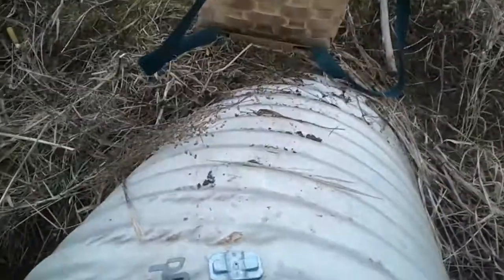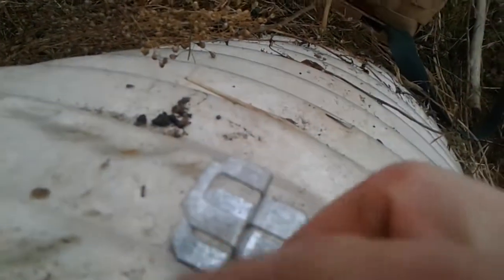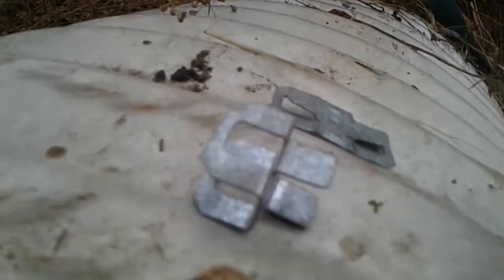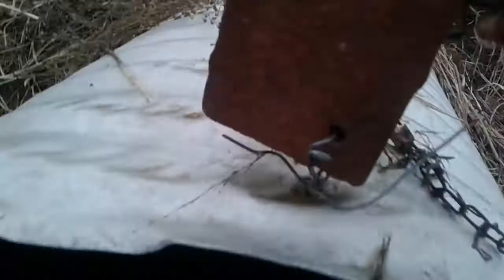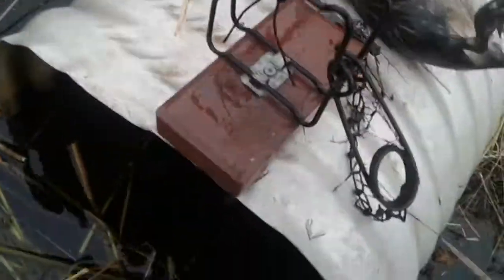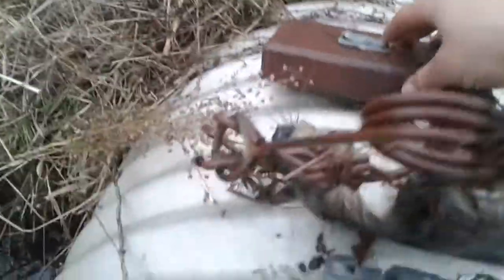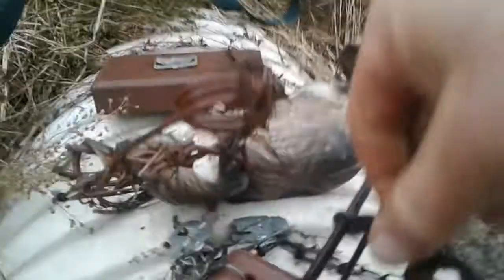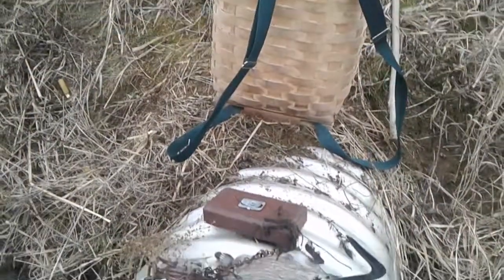Muskrat trapping tip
A good set-up for culvert and bottom edge sets.